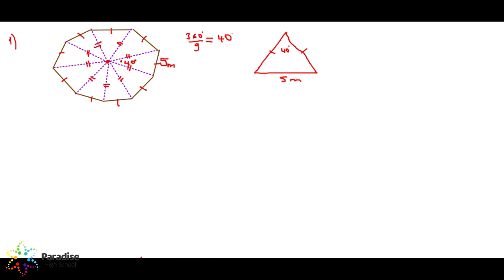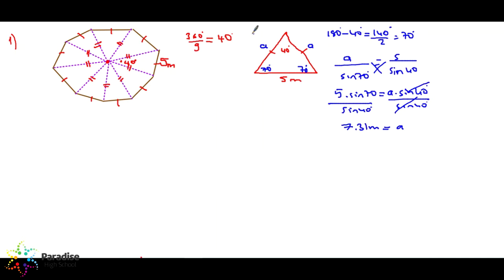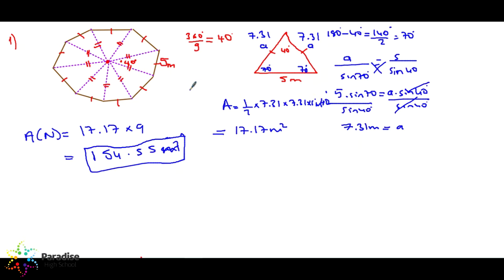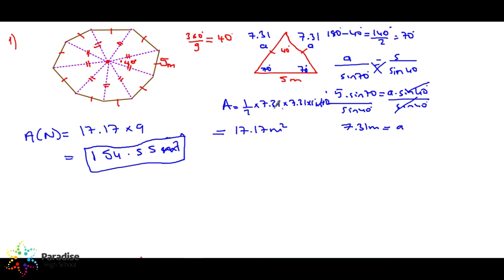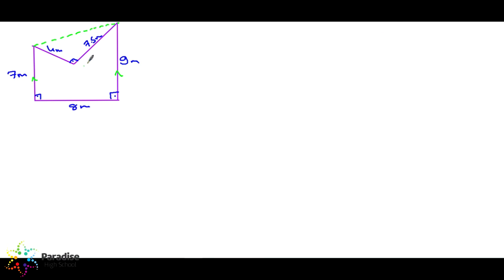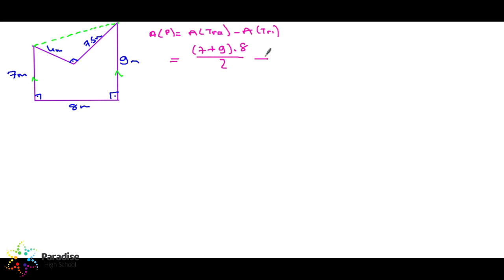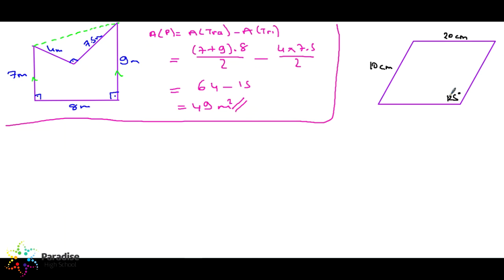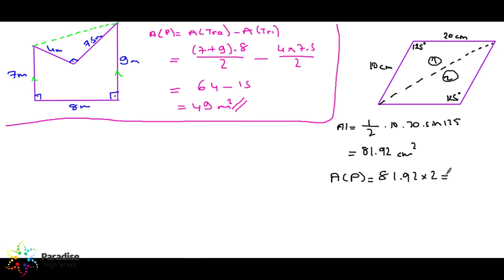Geometry - Area of a Polygon (Part 3)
Geometry - Area of a Polygon (Part 3) from Png Paradise High School. Hope you enjoy it.